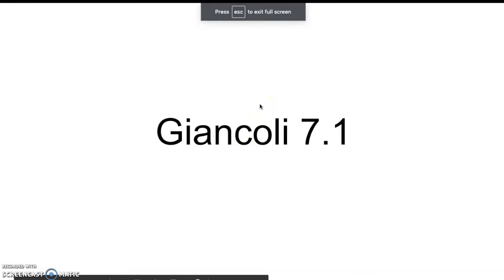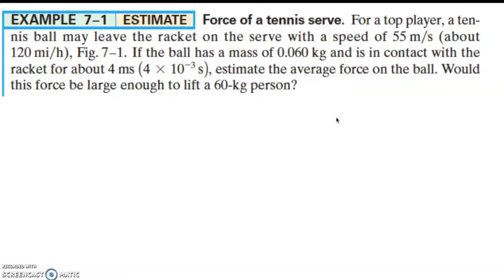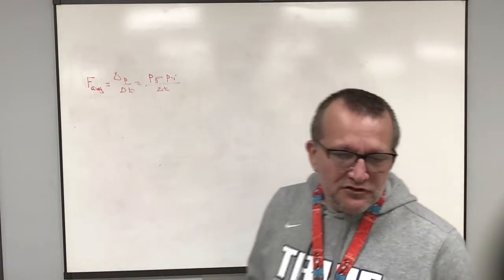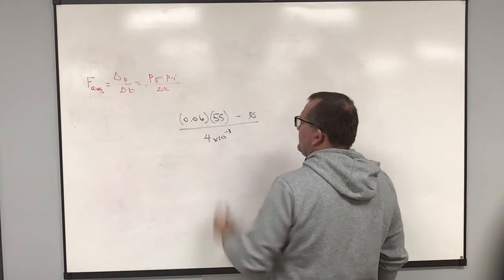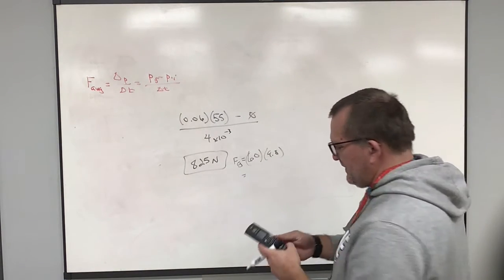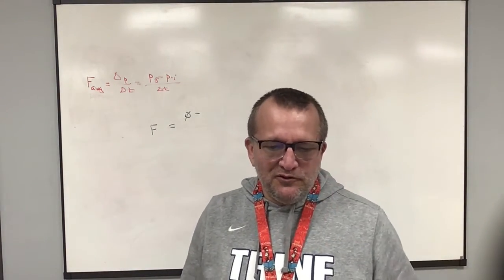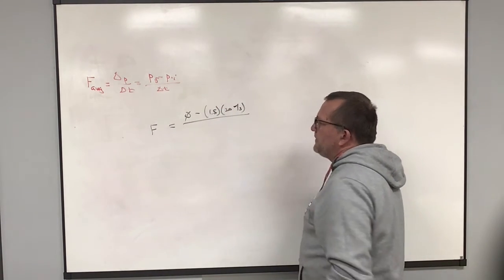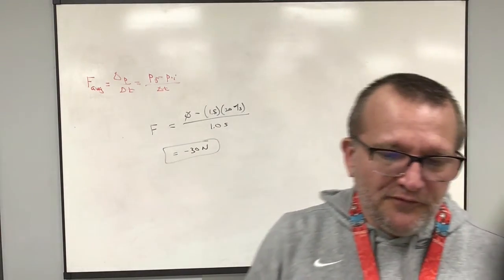Giancoli 7 1